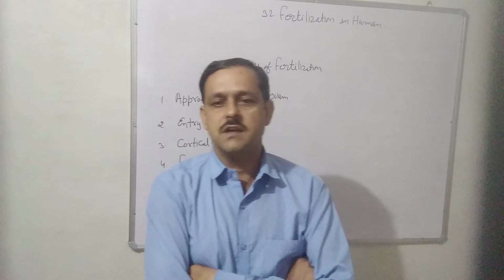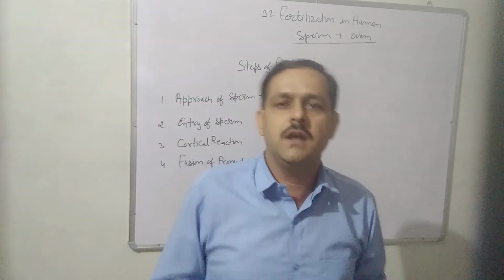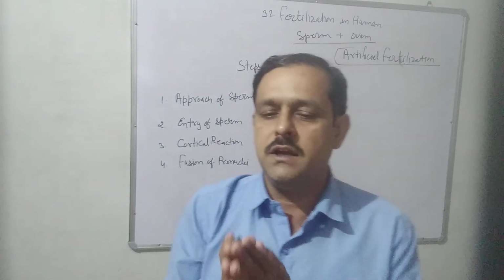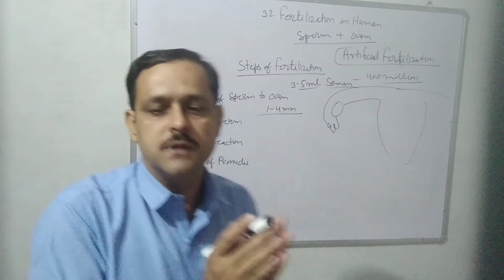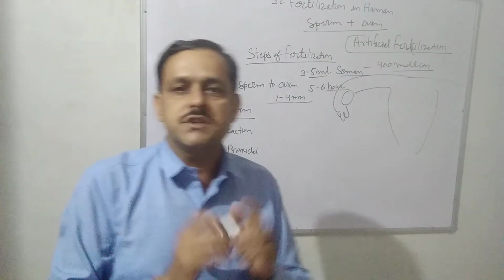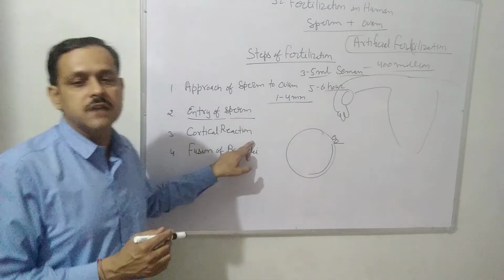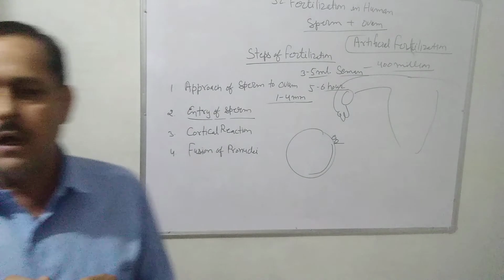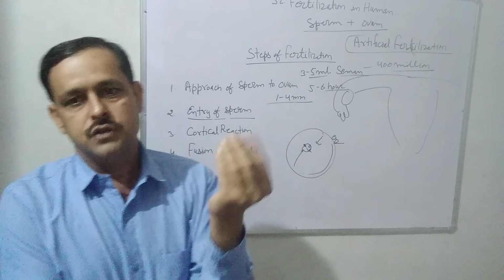Class 12 EM|| 05-11-20||Fertilization in Human|| L-32